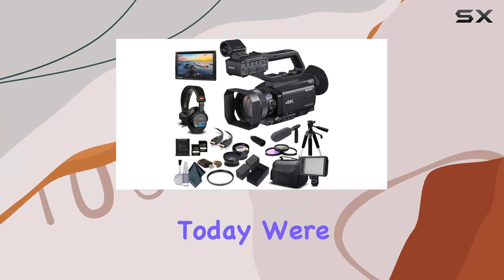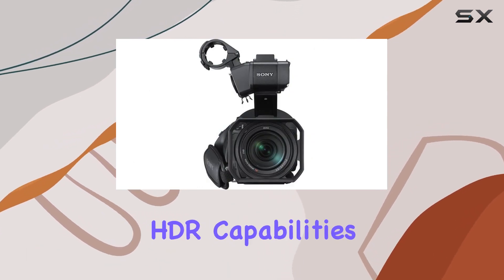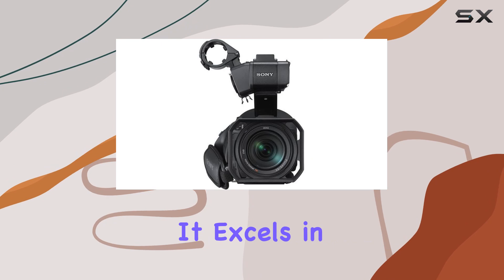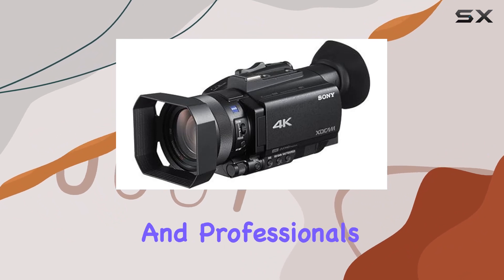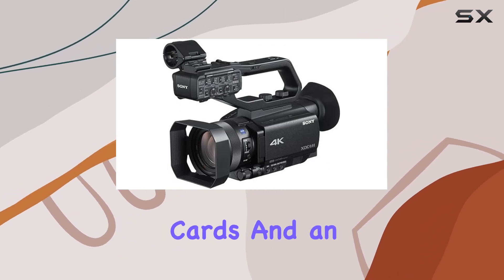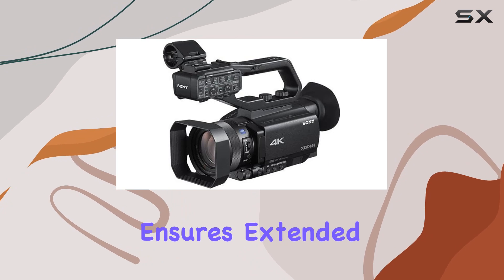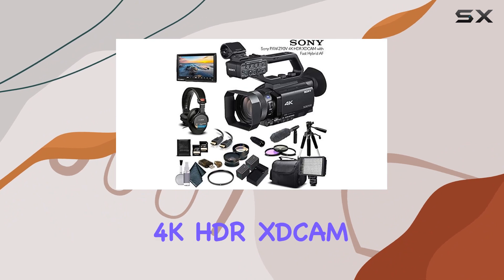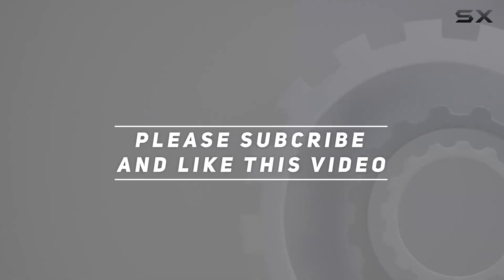Capturing the Moment: Sony PXW-Z90V 4K HDR XDCAM Professional Bundle Review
0:00 Intro
0:06 Review

Things that we mentioned in this video:
Sony PXW-Z90V 4K HDR : B07HJZZRFG